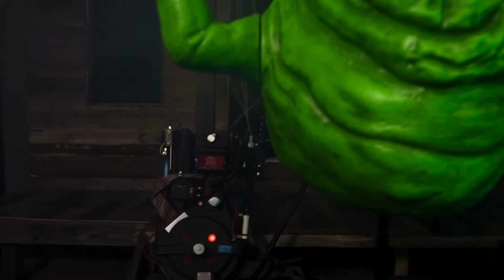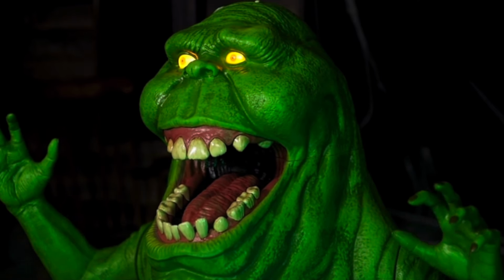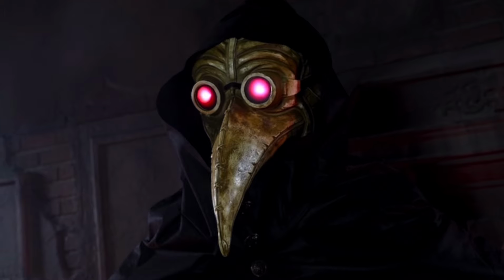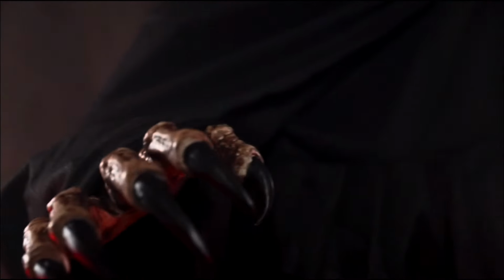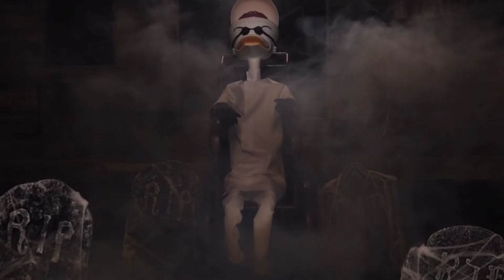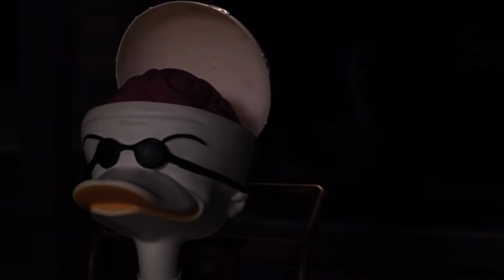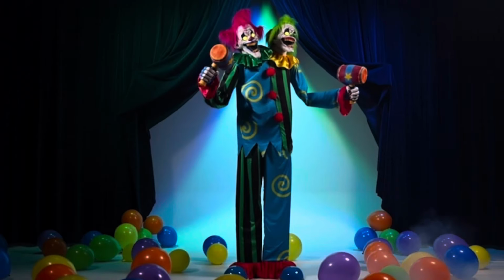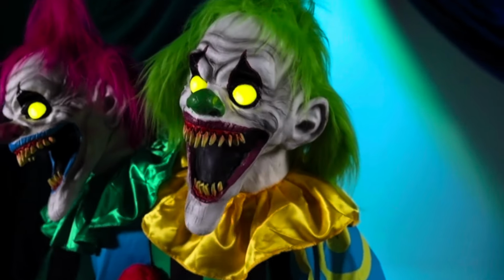HalloweenCostumes.Com 2024 full ANIMATRONIC 🎃 EXCLUSIVE LOOK!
In this video, we take a look at the Halloween costumes.com 2024 animatronic lineup

Super Thanks level perks!:
$1.99 - Video shout out in 1 video plus a 1 time mention in sponsor section of next video description.
$4.99 - 1 video shout out plus listed in sponsor section of video description for 1 MONTH
$9.99 - 1 video shout out plus listed in sponsor section of video description for 3 MONTHS
$49.99 - your channel will be mentioned in all videos and listed in the sponsor, a section of all video descriptions for 1 YEAR!!

——👨‍👩‍👧‍👦 About The Voina Experience———
The Voina Experience was created out of my family‘s love for the holiday season. Halloween, Christmas, and we wanted to entertain and share it with all of you so that you can have fun along with us! So we decided to make a little channel in hopes that one day we could look back and smile at our silliness.